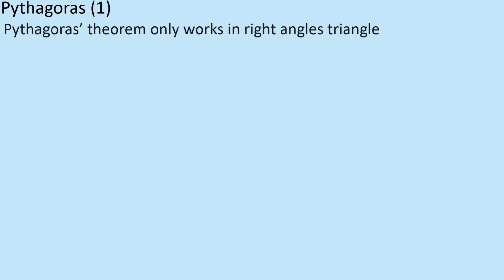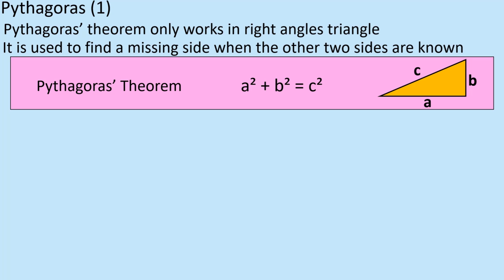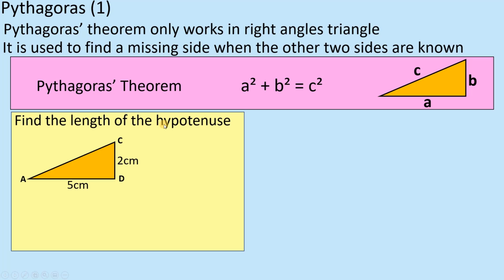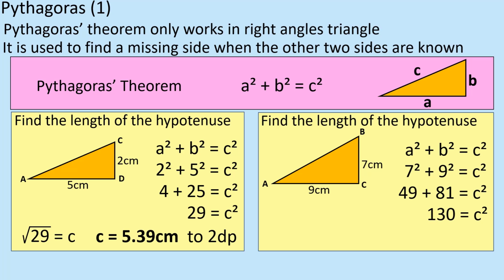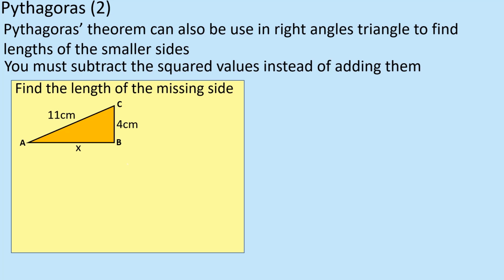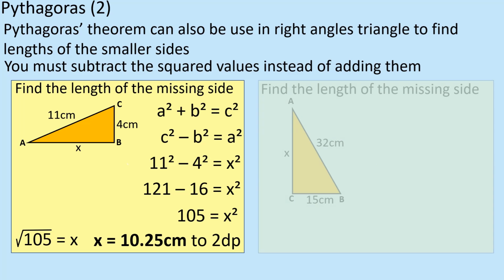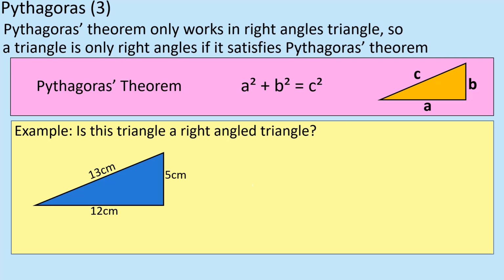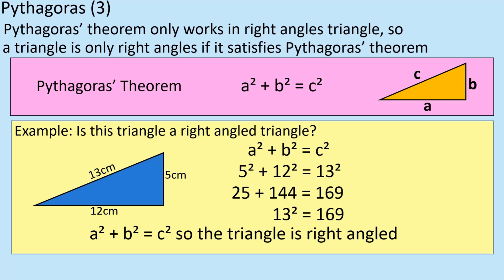Pythagoras theorem GCSE Maths lesson to find missing sides & how to prove a triangle is right angled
Pythagoras theorem GCSE Maths lesson to find missing sides & how to prove that a triangle is right angled.

Learn how to use Pythagoras' theorem to find a missing side of a right angles triangle, required for GCSE Maths.